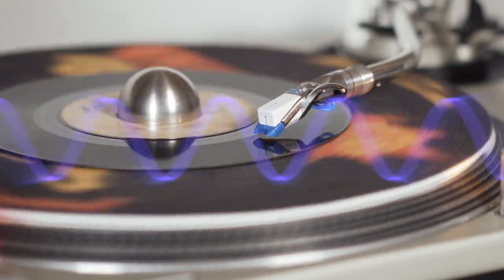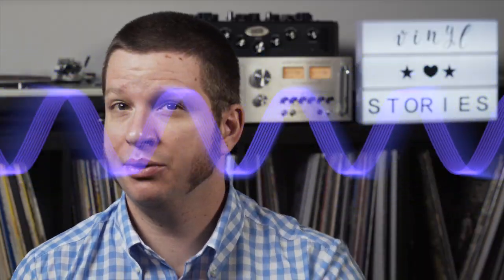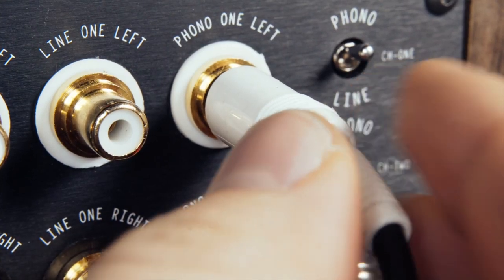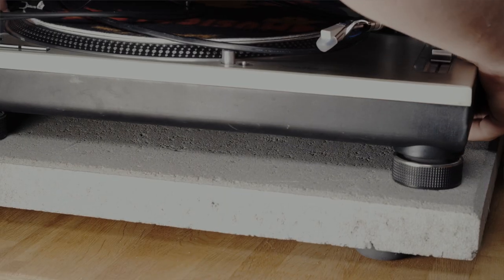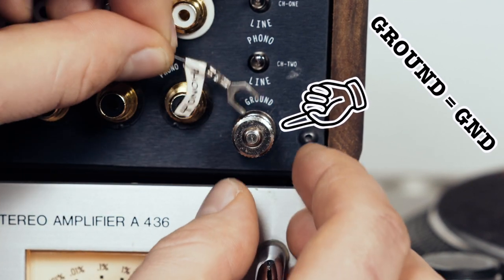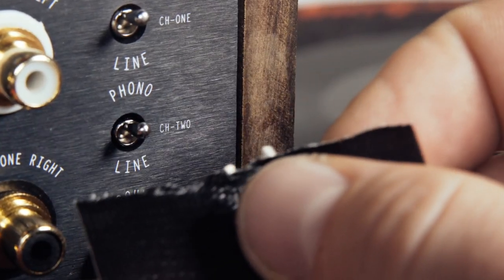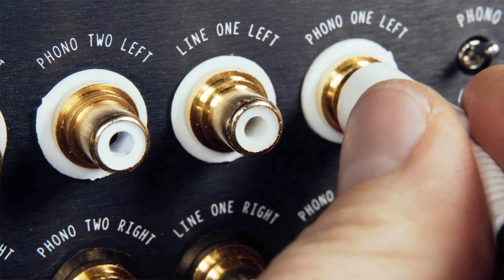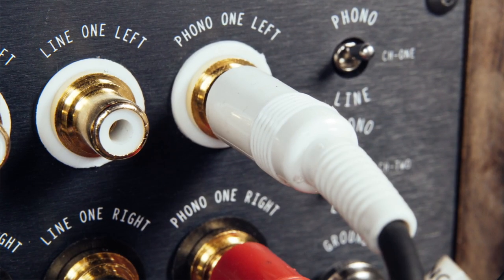Turntable hum noise fix tutorial [part 1: how to ground] ★ vinyl stories ★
Fix and repair that hum of the turntable. Suitable for technics 1210 MKII uturn orbit or every other turntable
Every DJ and record enthusiast knows that problem:  nasty humming noise! There are some possble reasons for that:
no grounding
broken cables
Bass feedback
Simply check and fix the GND and check the RCA Cables.
More sources and how to get rid of them in part 2.  Like resonant frequencies, easy physical decoupling and squashball. follow now for more videos!